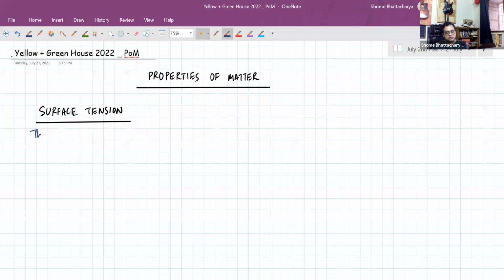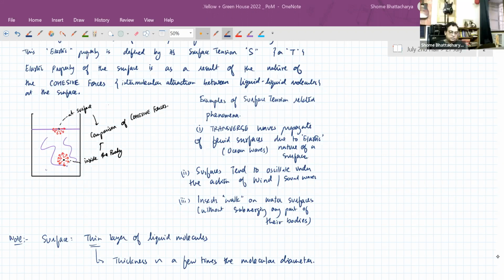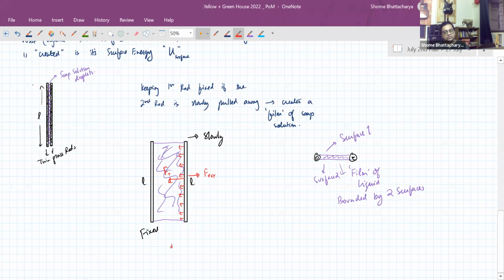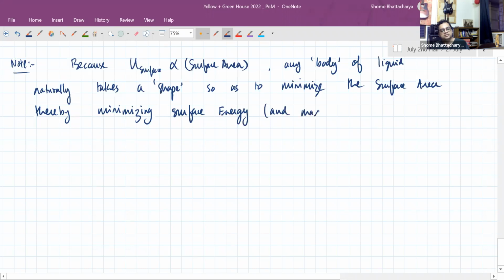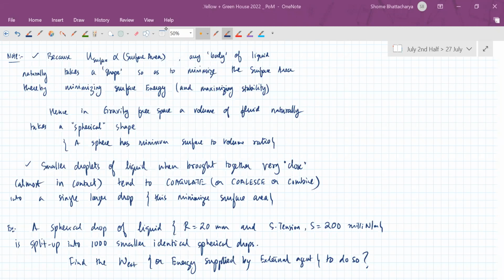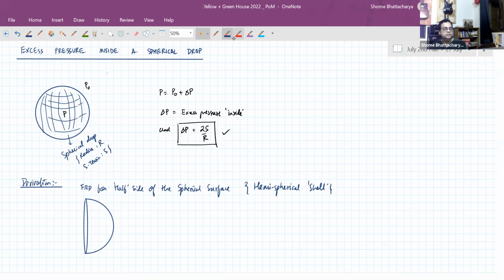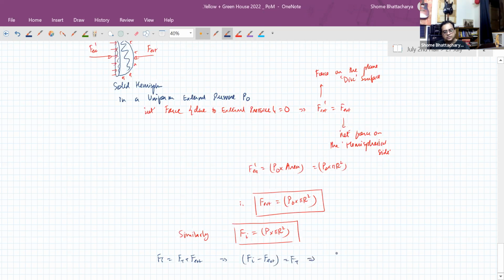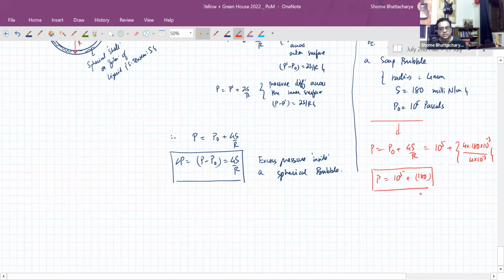Properties of Matter,11th,Yellow+ Green House(20-22),Date-27-07-2021,By-Shome Bhattacharya